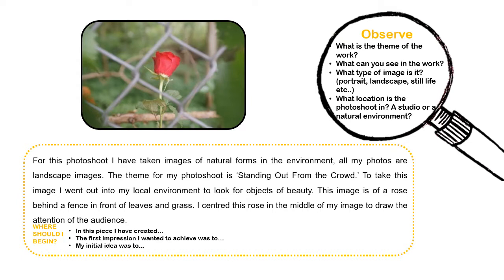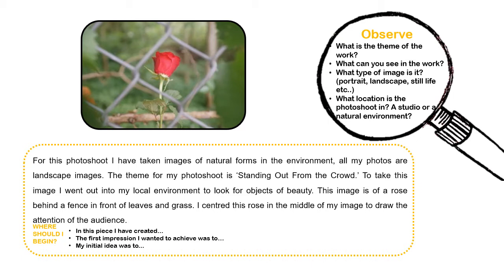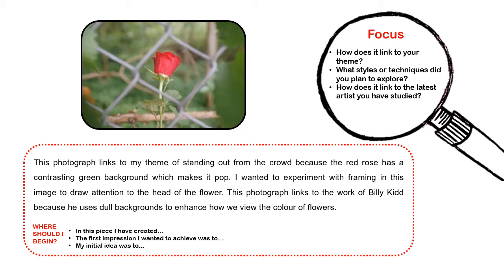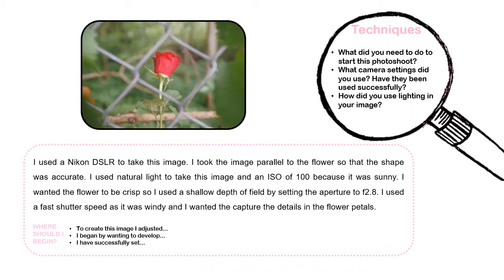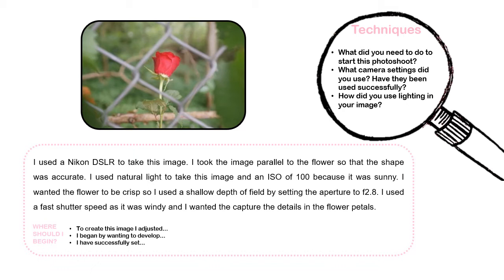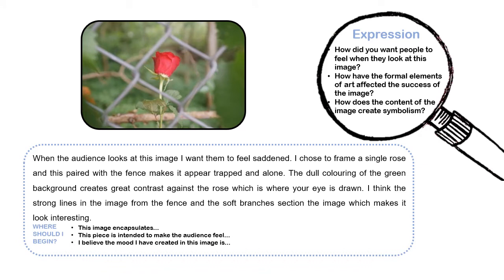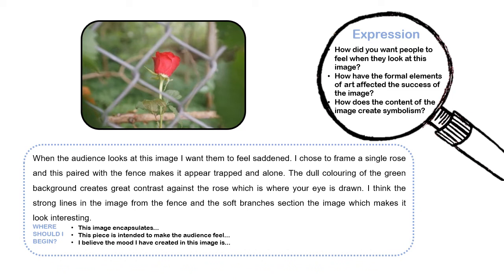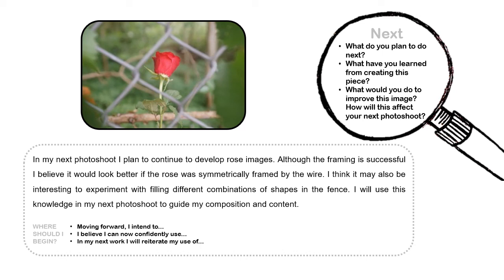Image Analysis Guide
This video explains how to analyse your photographs in GCSE Photography with an example piece.